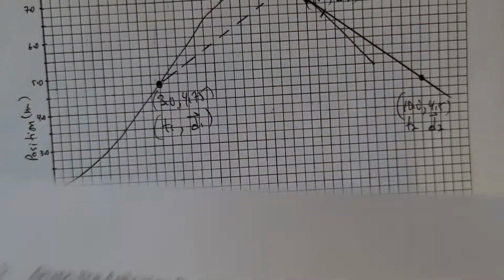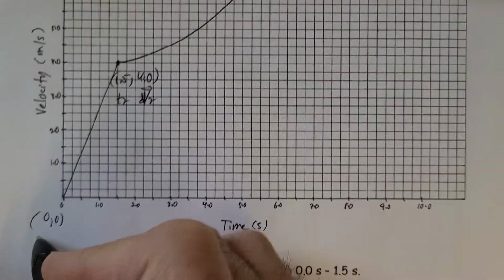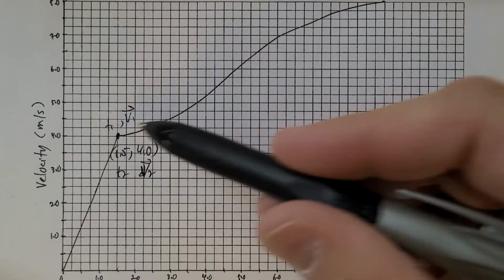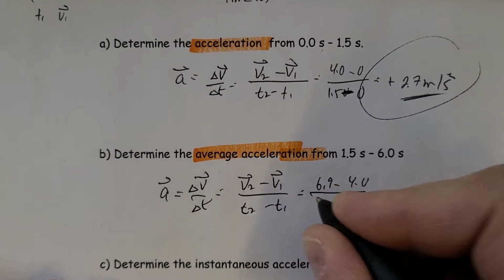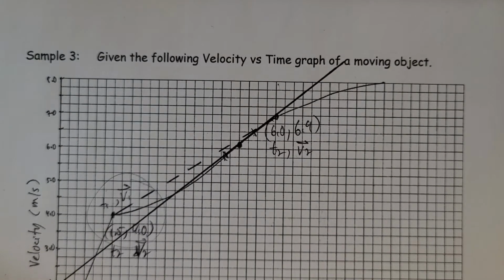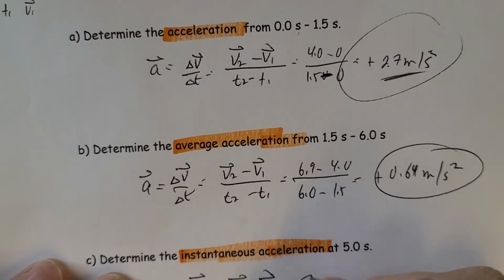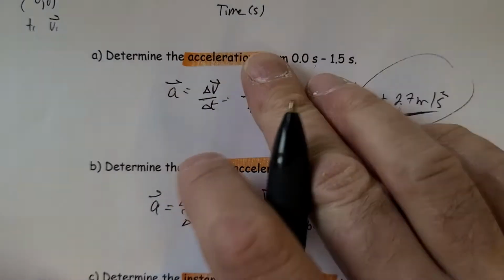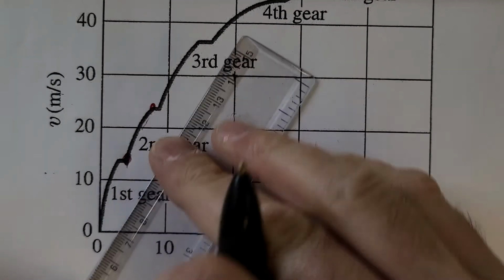FM1.6 Graphical Analysis of Linear Motion PII